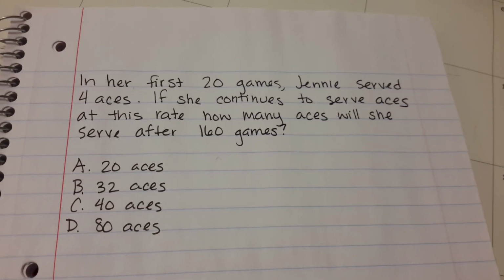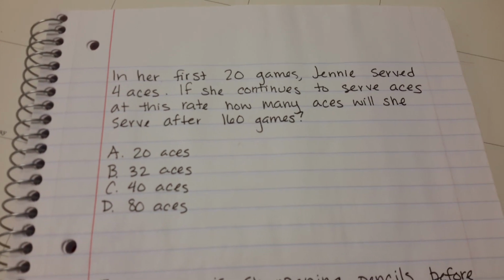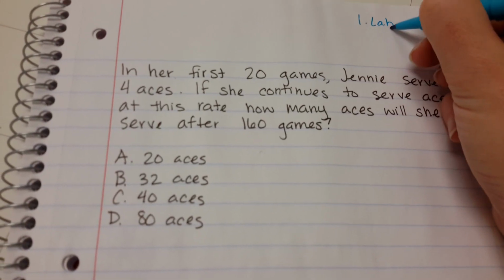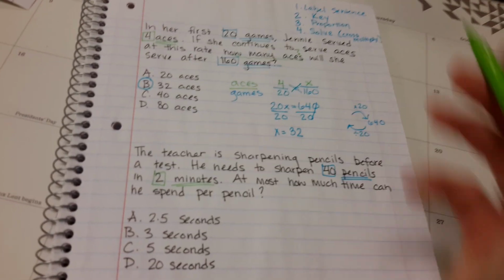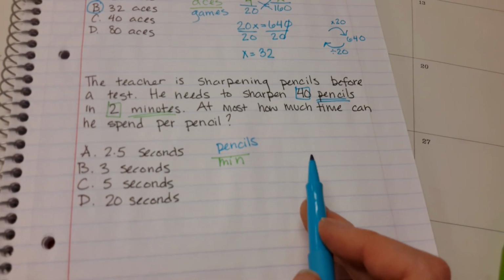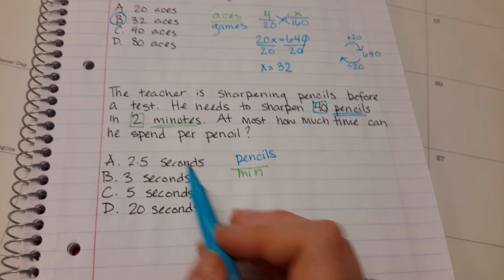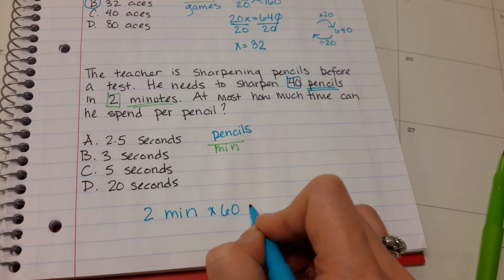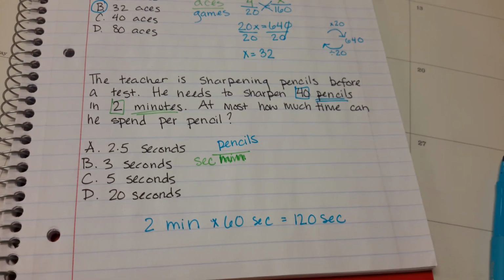Proportion Word Problem Test Review